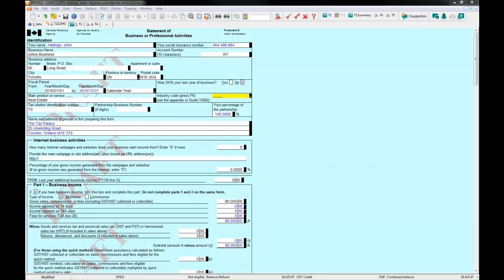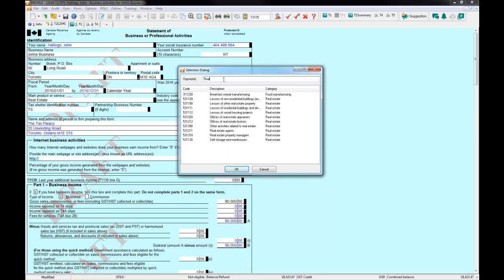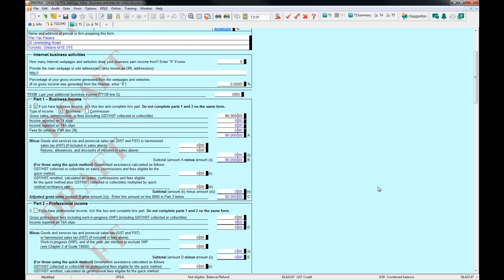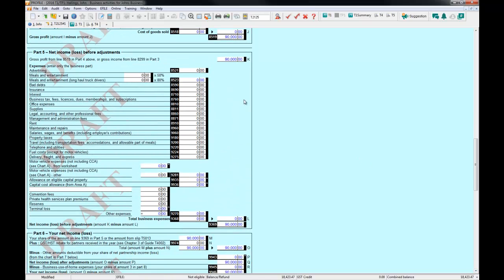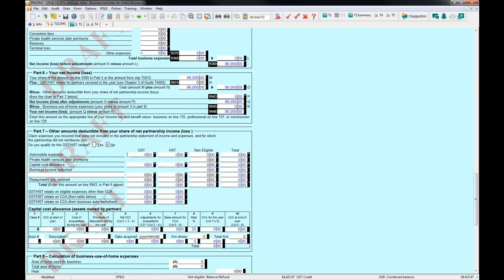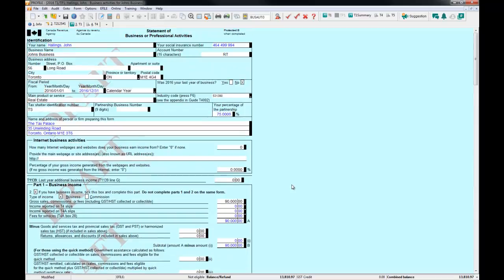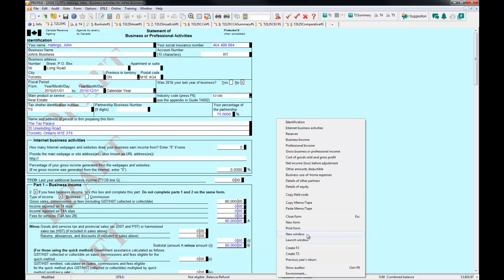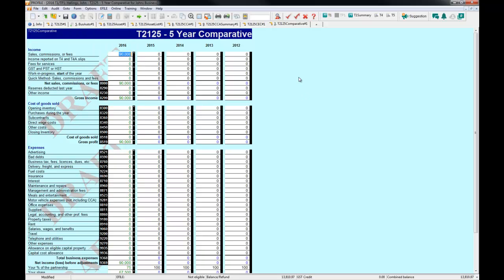Working with the T2125 Form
Learn how to work with the T2125 form in ProFile.